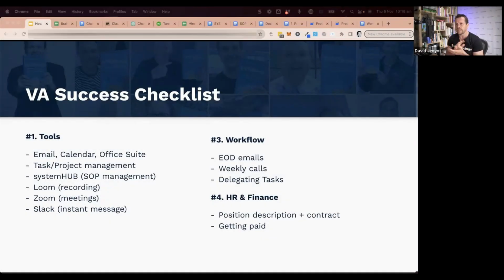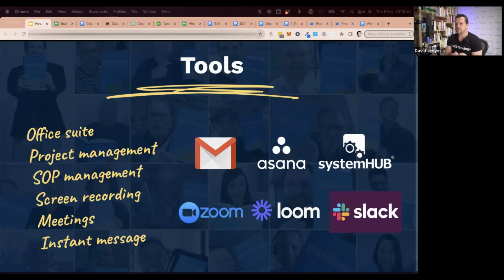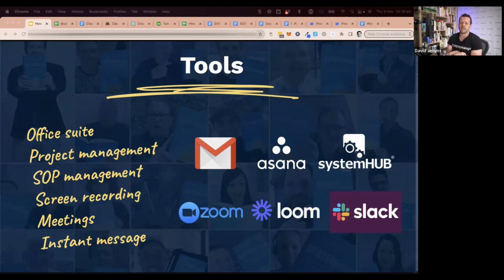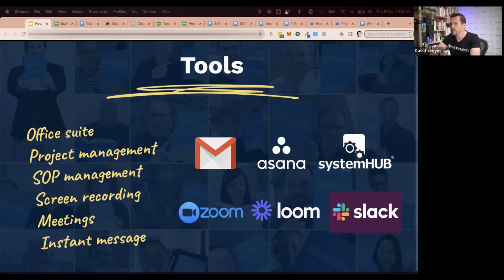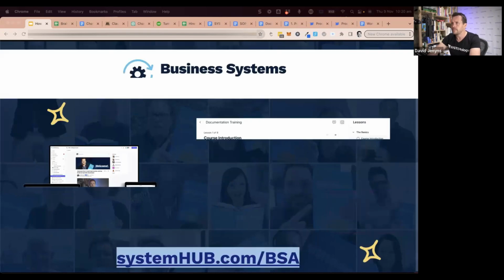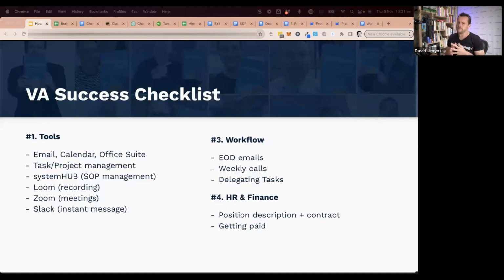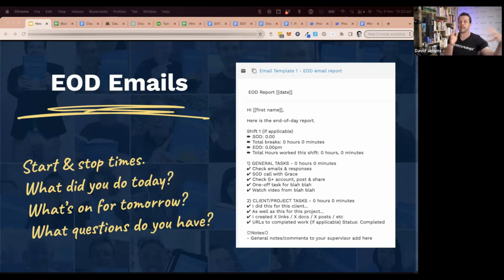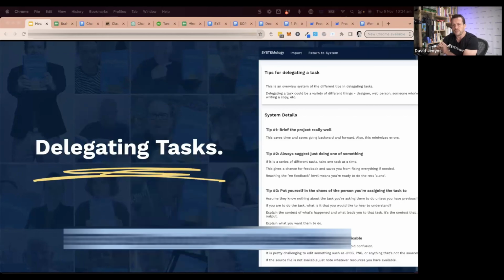Best Tools for Managing Virtual Assistants (Our Proven Stack)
Discover our tried and tested tools and strategies for managing virtual assistants effectively.

Virtual assistants (VAs) are vital for remote work success. How can you ensure they're equipped to excel? In this video, we reveal the best tools for virtual assistants to boost productivity and streamline workflows.

Here's what you'll learn:
• Top Tech Categories: Office suites, project management platforms, SOP management, and instant messaging tools.
• Project Management Software: Use tools like Asana or Trello to avoid managing tasks through emails.
• SOP Management Systems: Master SOPs with systemHUB.
• Screen Recording Tools: Revolutionize communication with tools like Loom.
• Virtual Team Communication: Weigh the pros and cons of instant messaging.

Key Systems for Success:
• EOD Reporting: Track team productivity with End of Day emails.
• Regular Calls: The importance of weekly check-ins.
• Delegation Strategies: Delegate effectively to maintain a smooth workflow.

Implement these practices to enhance productivity and build a strong foundation for scaling your business. Remember, a systems-driven organization is just a few strategic tools and processes away!

Note: Curious to learn more? This content is from our Business Systems Accelerator (BSA) program, the world's first training for Systems Champions.

Timestamps:
00:00 Introduction to Essential VA Tech Tools
00:53 Selecting a Project Management Platform
01:18 SOP Management with systemHUB
02:48 Introducing the Business Systems Accelerator
04:10 Implementing an End-of-Day (EOD) Email
05:13 Setting Weekly Calls for Team Coordination
06:22 Mastering Delegation for Efficiency